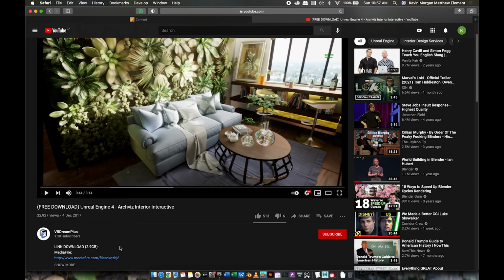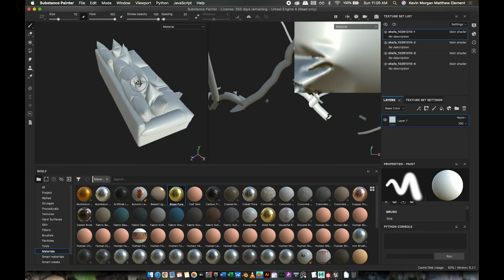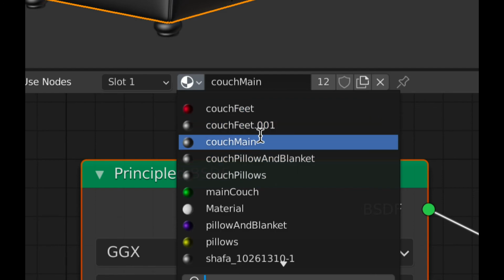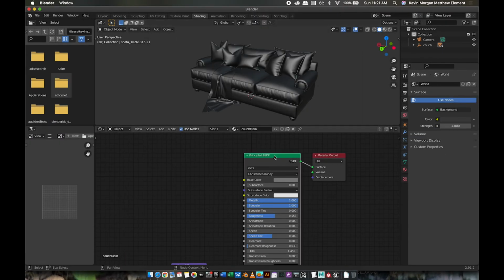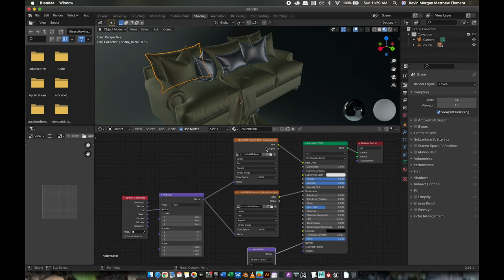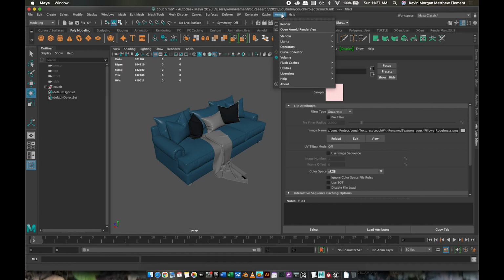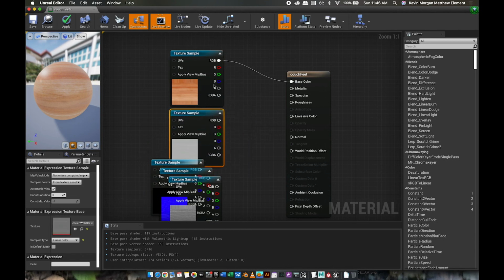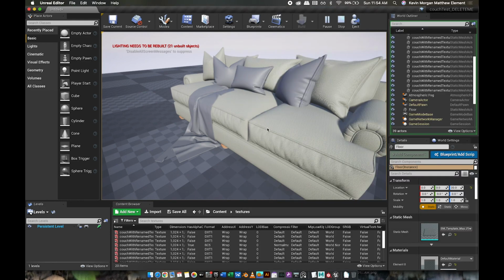Fixing Model Asset from Unreal Using Substance Painter and Maya (long version) with Blender